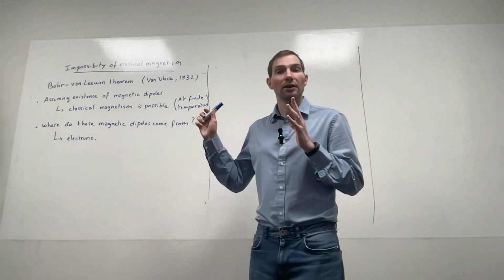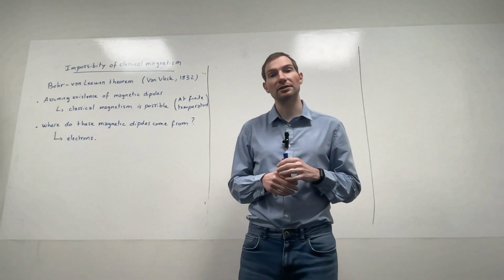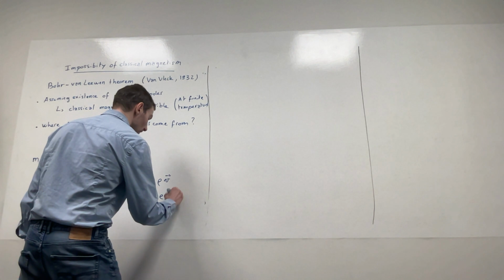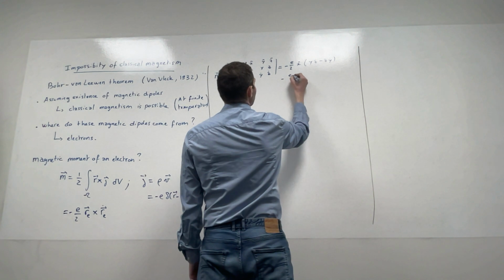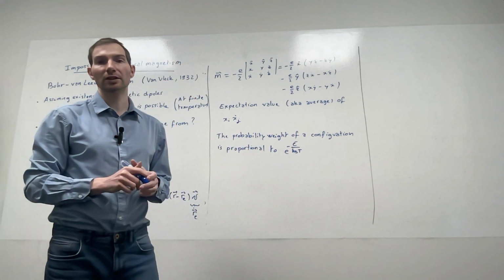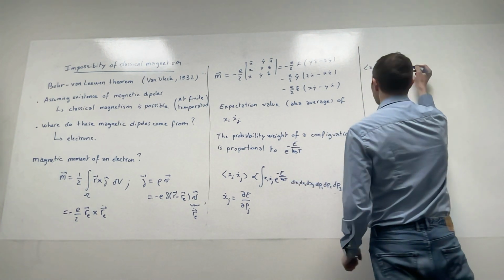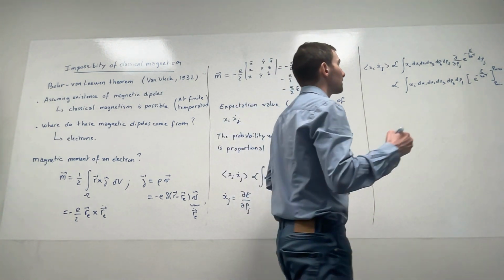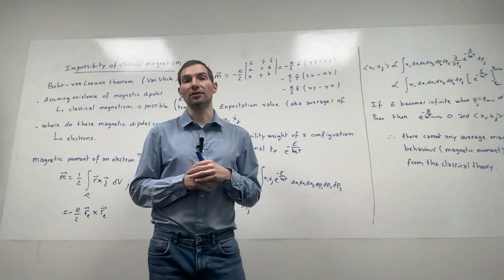To the Whiteboard! - Impossibility of classical magnetism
In this video we provide a proof of the so-called Bohr-Van Leeuwen theorem stating the impossibility of classical magnetism to exist.